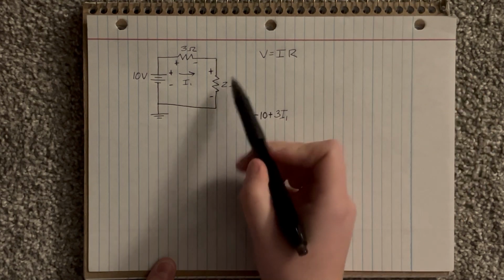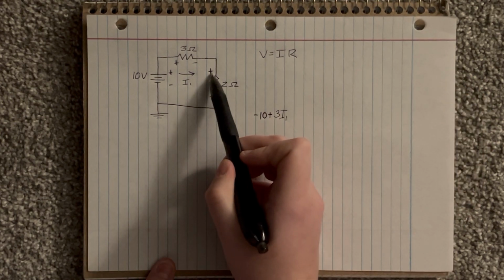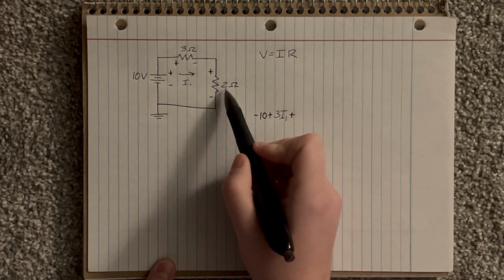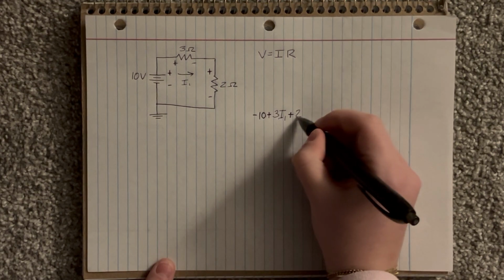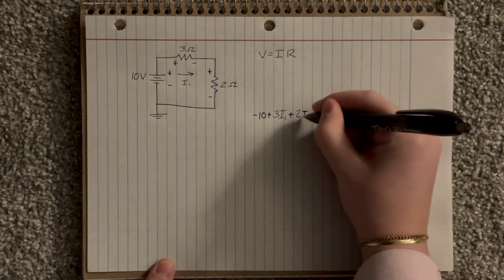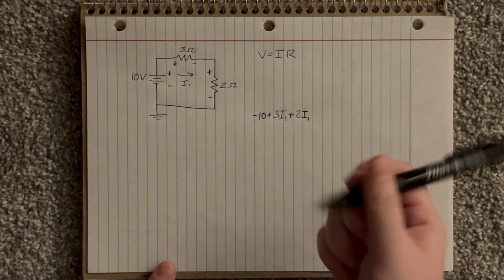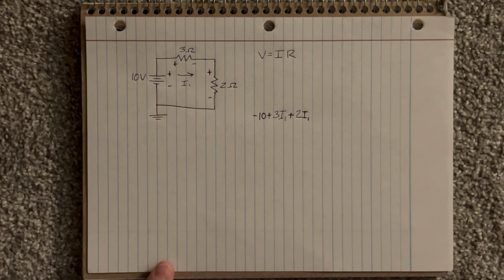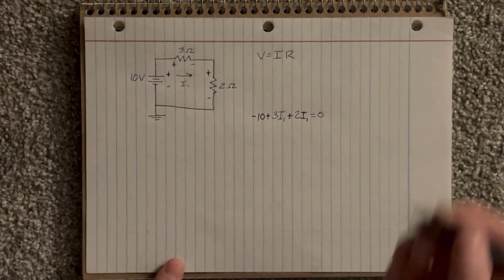Solving for current using Kirchhoff's Voltage Law (KVL)